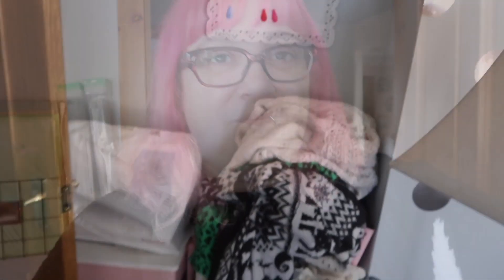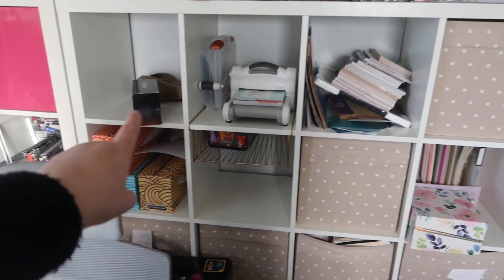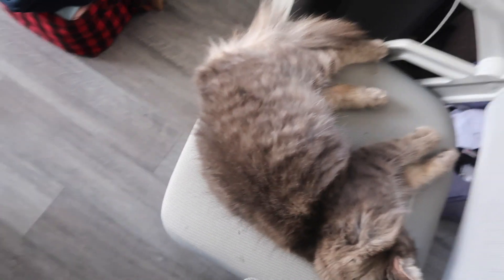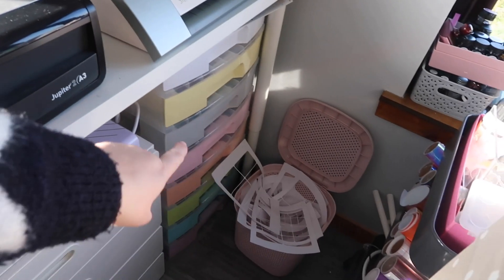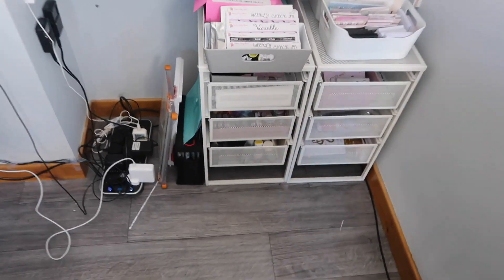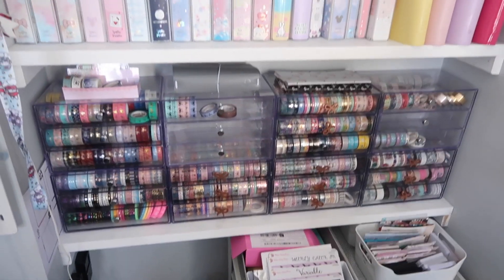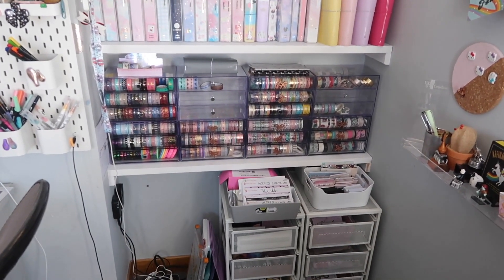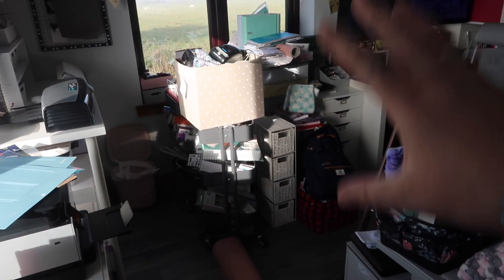DECLUTTERING MY OFFICE | PROGRESS SO FAR | OCTOBER 2020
Music from
YouTube Music